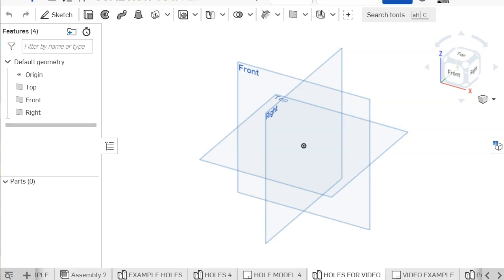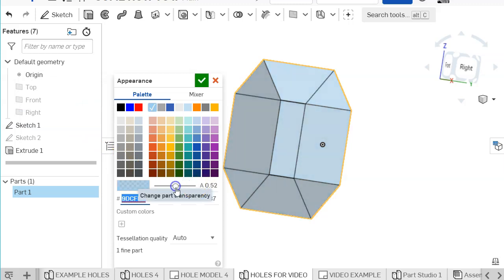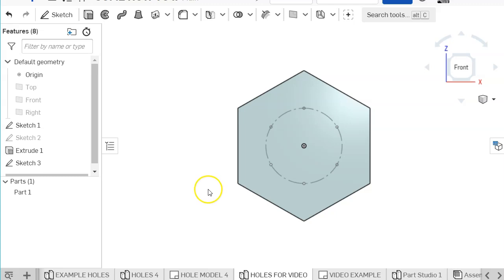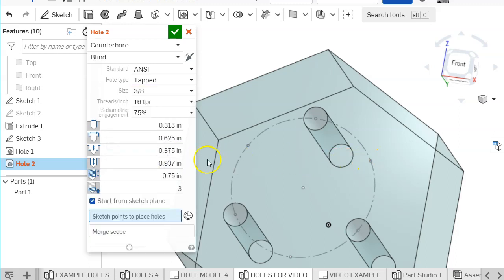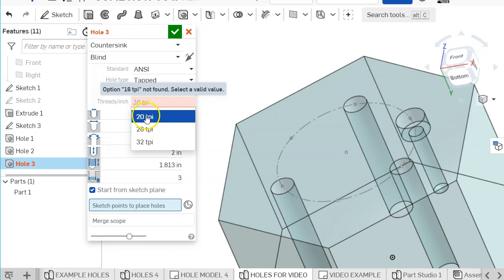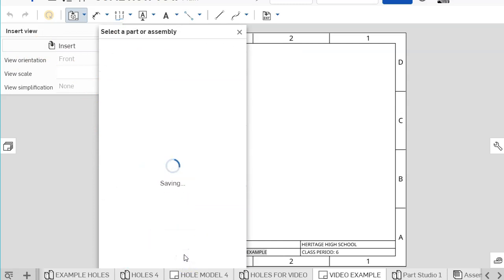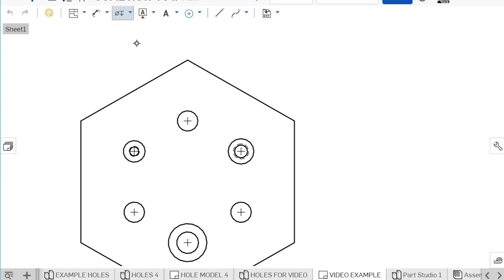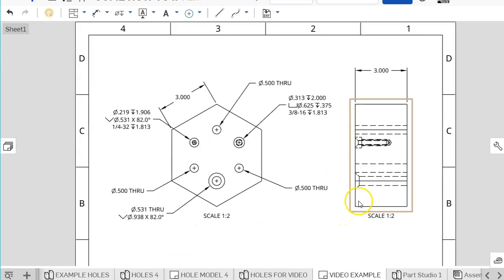IE Hole Notes Example